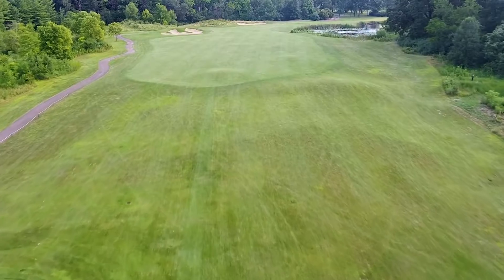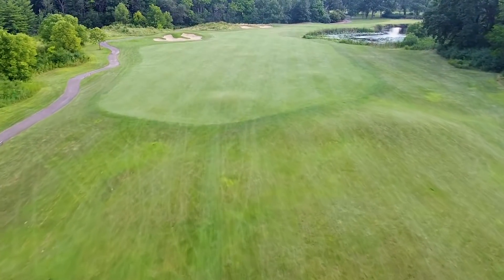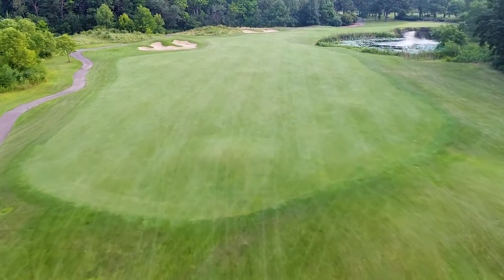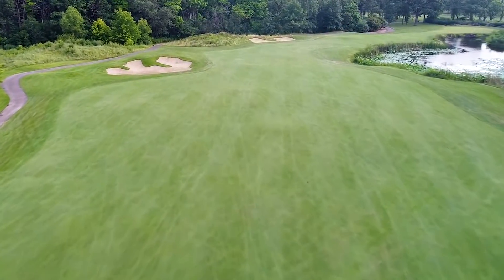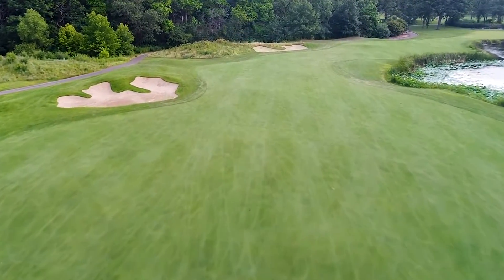Cantigny Golf Club Woodside Hole 5